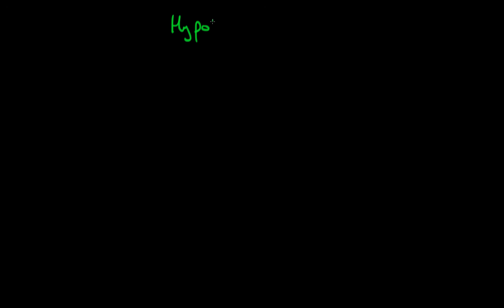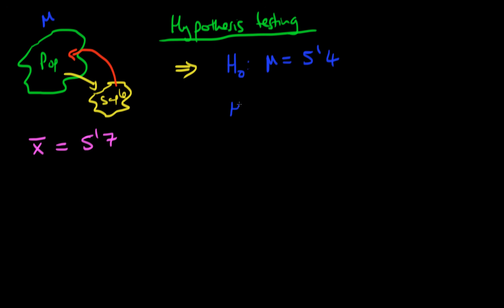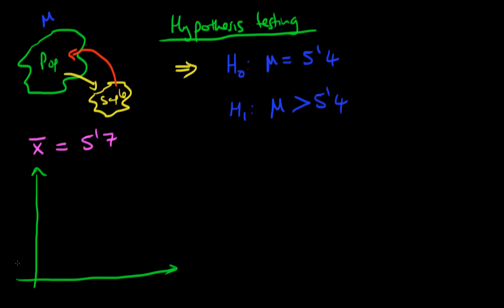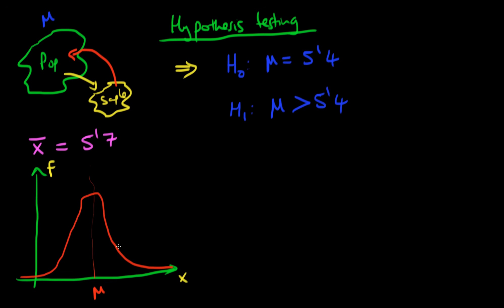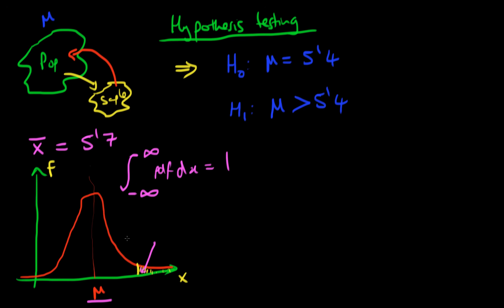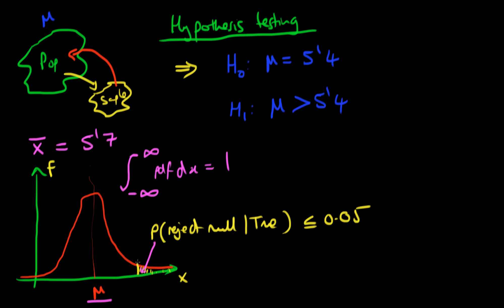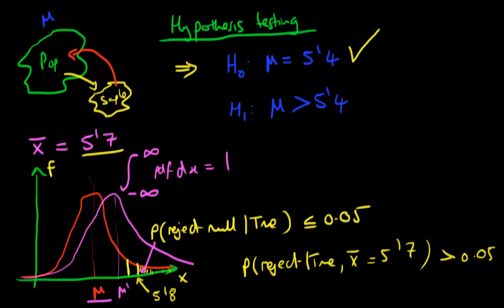Hypothesis testing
This video provides some insight into hypothesis testing in econometrics and statistics. for course materials, and information regarding updates on each of the courses. Quite excitingly (for me at least), I am about to publish a whole series of new videos on Bayesian statistics on youtube. See here for information Accompanying this series, there will be a book